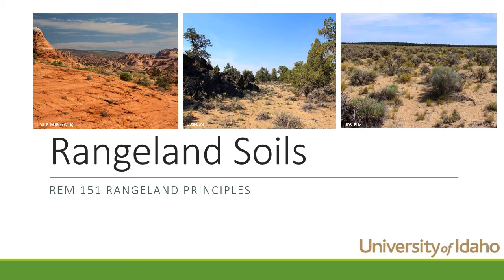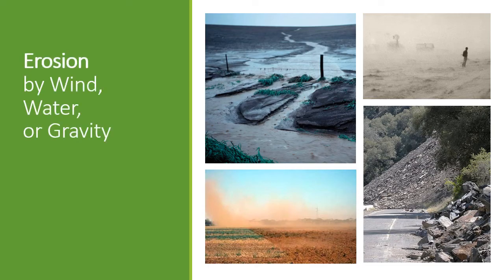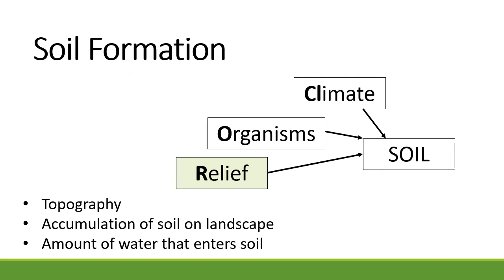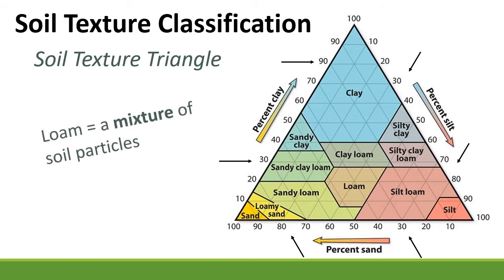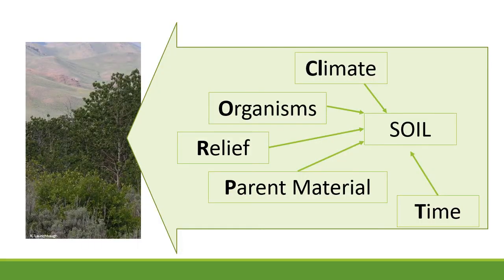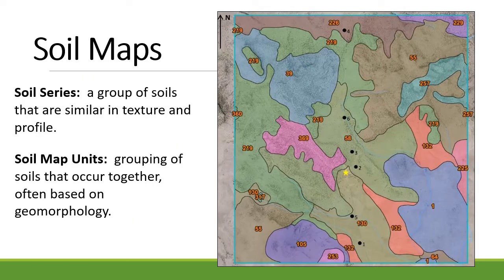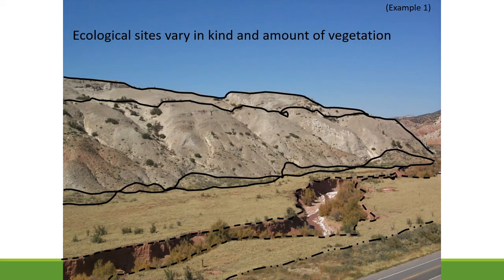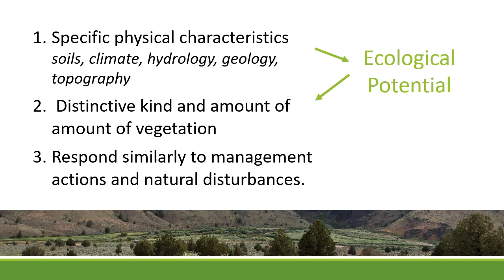Rangeland Soils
Basic information properties of rangeland soil and the natural forces that created and change soils on rangelands. An overview of soils maps and description of ecological sites is also included.